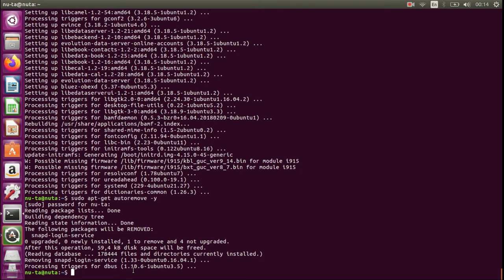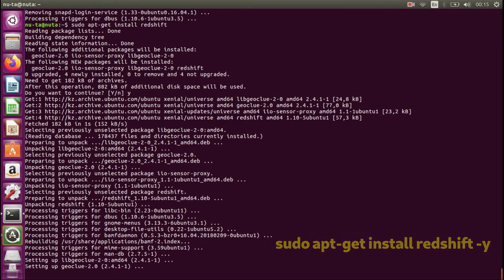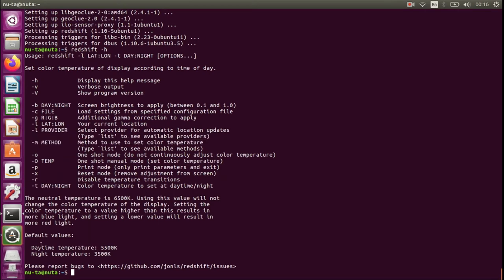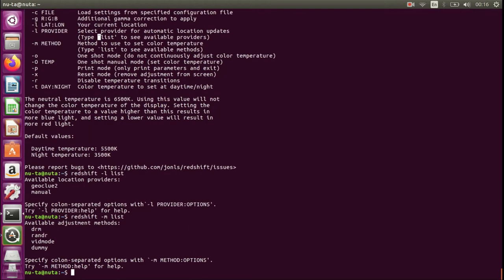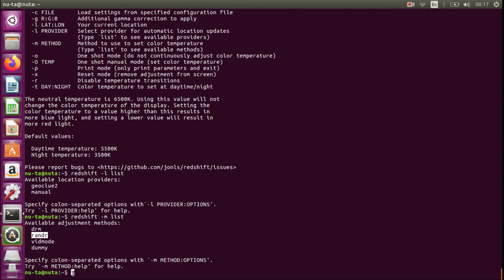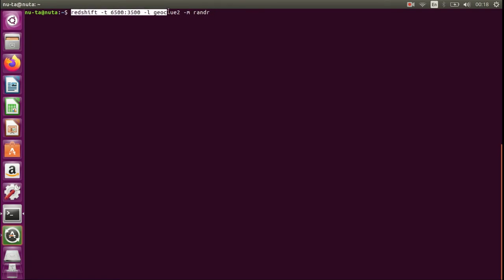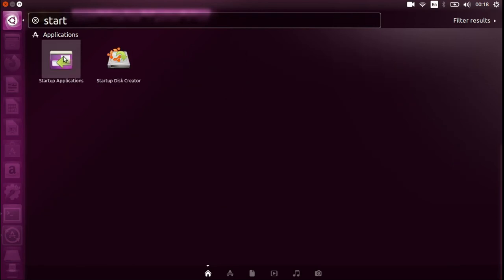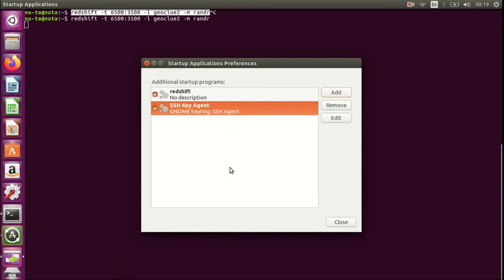Lesson 4. Redshift is going to save your melatonin production and eyes' health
Here is the next video on AMC.

It shows the Redshift Blue Filter installation, guides through the setup process and explains how to make the command execute at the startup of the system

Please comment if you have problems.

NB! If you are from Biology department NU, Zhalgas have a setup laptop running Ubuntu 16.04, it already has the AMC programme.

Commands used:
sudo apt-get update
sudo apt-get install redshift
redshift -h
redshift -l (or -m) list
redshift -t 6500:3500 -l geoclue2 -m randr